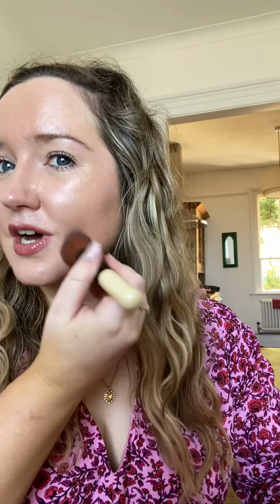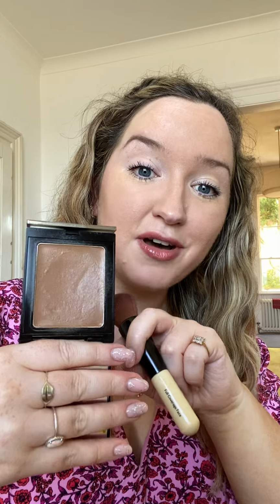How to cover redness - summer edition!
If you have redness and you want to achieve lasting coverage but you want a lightweight finish in this warmer weather, today’s video will be for you! Thank you for this video suggestion Rachael.

Here’s a full list of what I used…

Avene SPF50 Cream Invisible Finish
La Roche Posay Anthelios
La Roche Posay B5 SPF
IT Cosmetics CC Glow in shade Light – coming to the UK SOON! Date to be confirmed
RCMA Colour Process Foundation in shade Shinto-1, available from Tilt Make-up or Guru Makeup Emporium
Danessa Myricks Cream Bronzer in Light 2
Daniel Sandler Watercolour Blusher in Cherub
Clinique Lash Power mascara

Already wearing
Vieve Lip Liner in Peached
IT Cosmetics Pillow Lips Solid Serum in Humble

I work with IT Cosmetics on an ongoing basis and I have worked with Clinique within the last 12 months. Items featured are a mixture of gifted press samples and purchases.